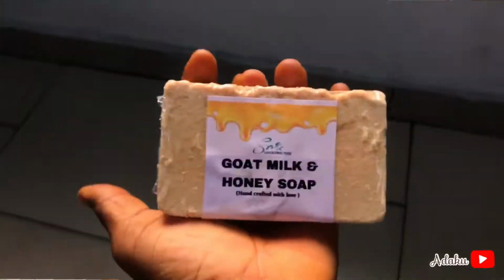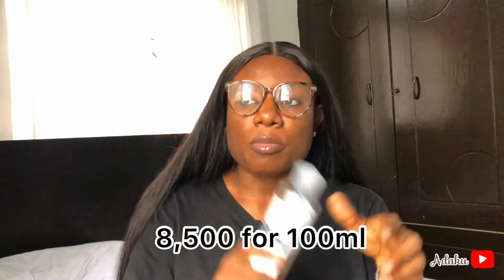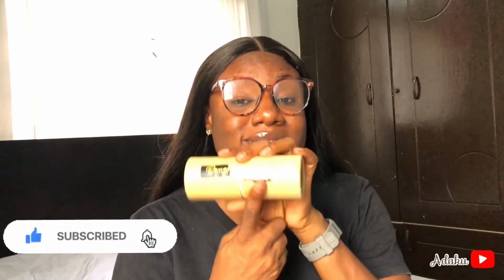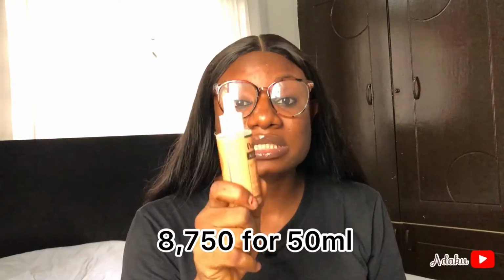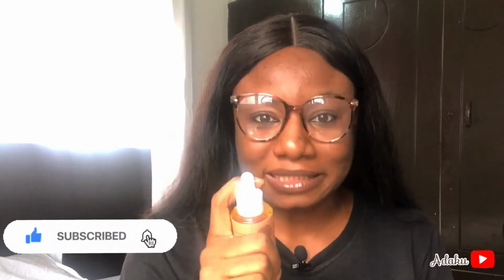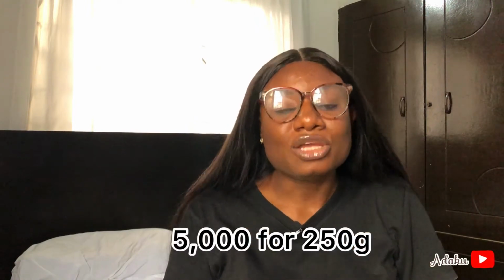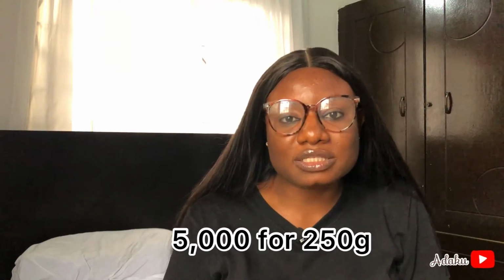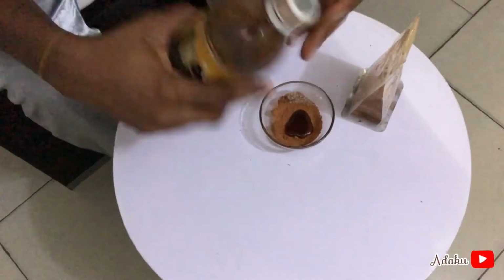*AFFORDABLE* SKINCARE FOR BEGINNERS | PRODUCTS UNDER 10,000 ($24) FOR CLEAR SKIN | ALL SKIN TYPES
Music Lakey Inspired - Warm Night.